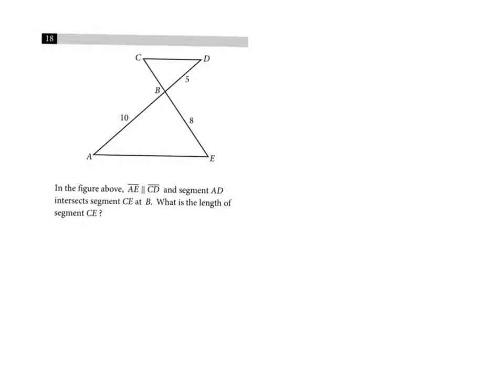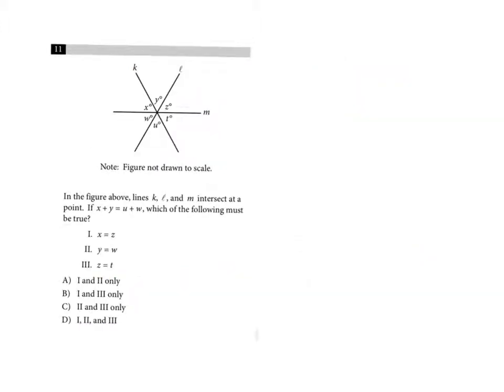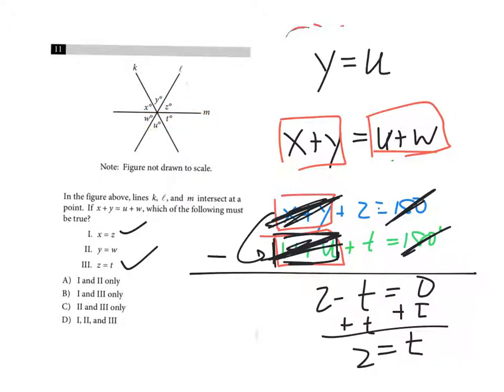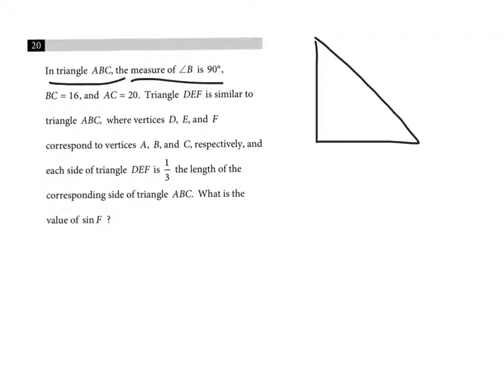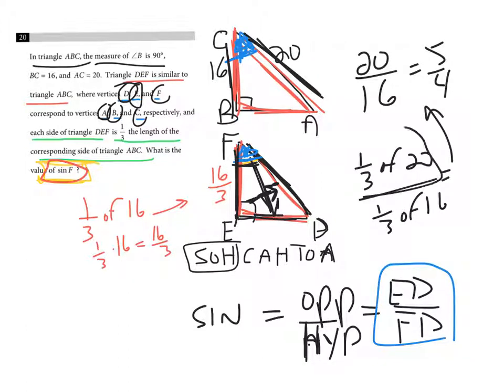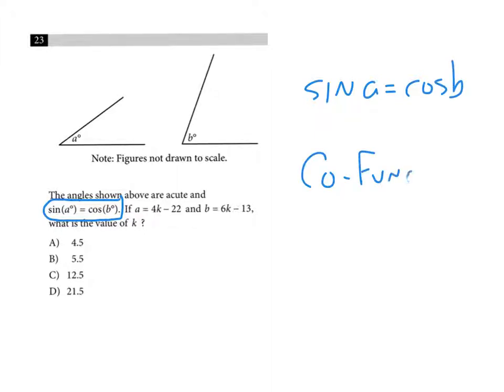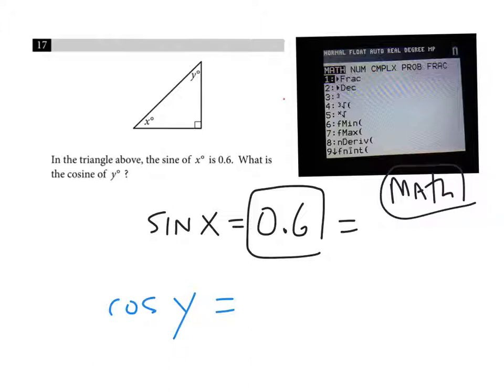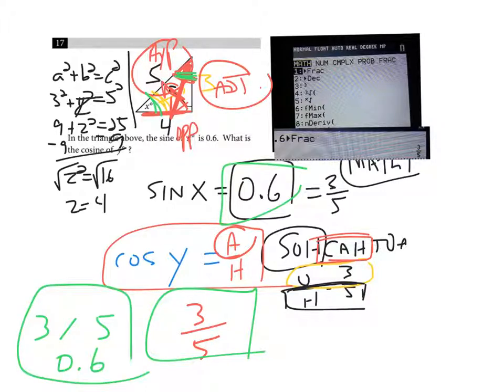Correspondence and Similarity, Right Triangle Geometry 1